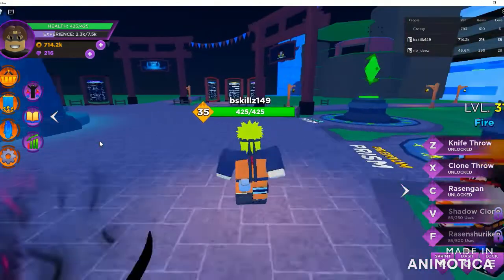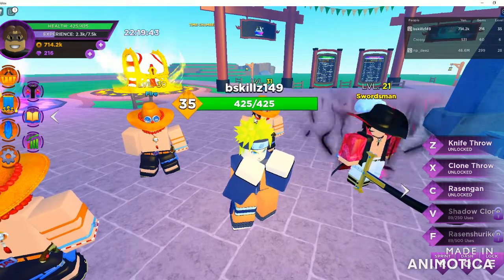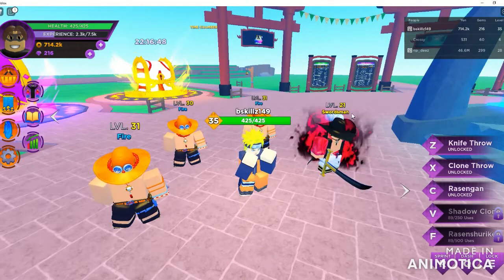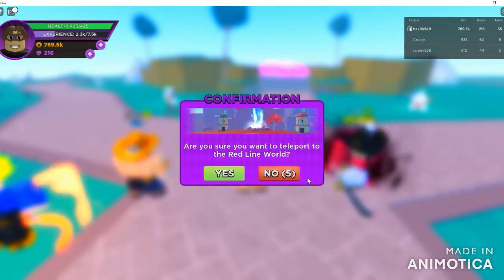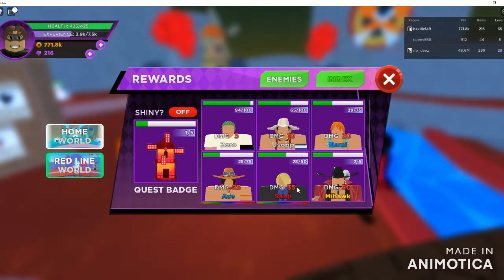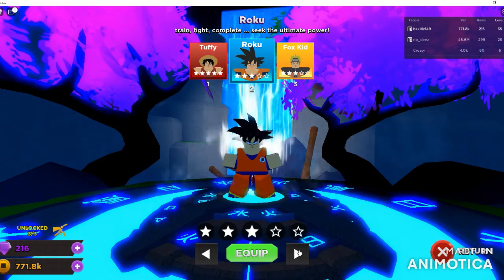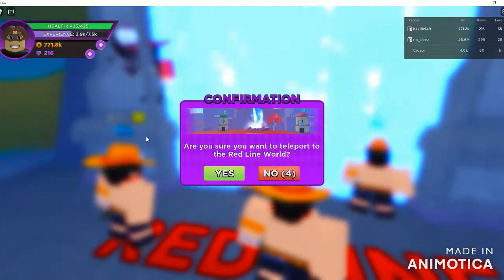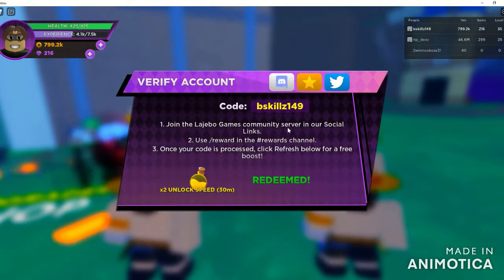Anime Battle Tycoon Official Gameplay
Here is my first gameplay video I hope you guys enjoy
Hopefully this game can actually be a good game that will remain active with updates often